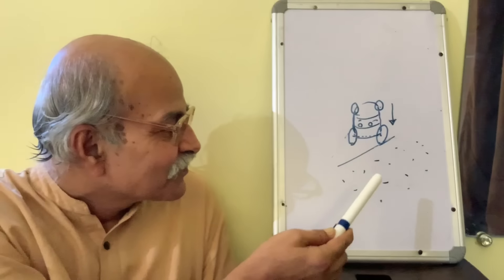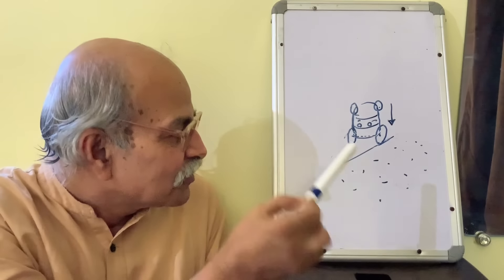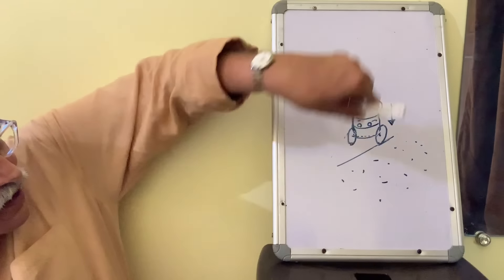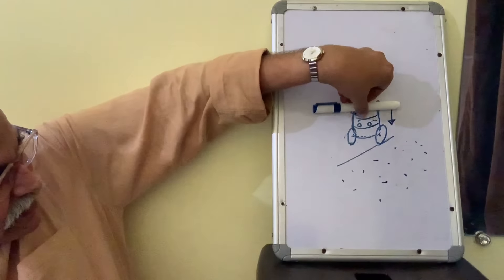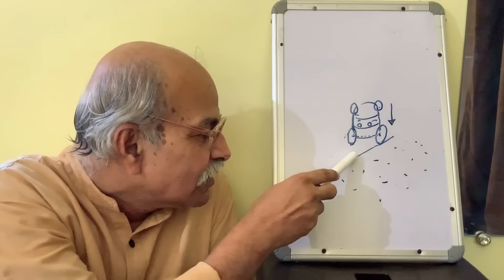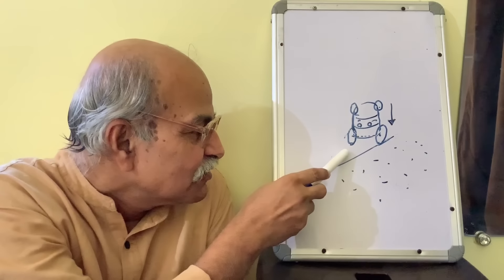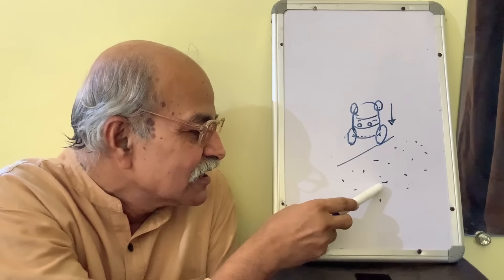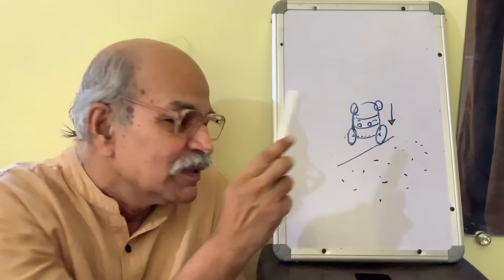Why does light bend on refraction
H C Verma answers a question from a student on why change in speed causes bending of light on oblique refraction.